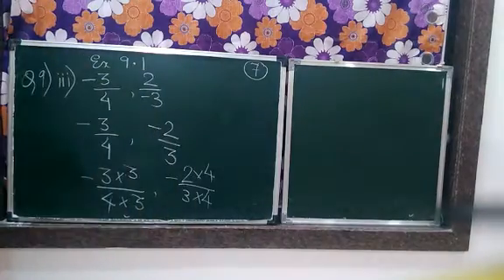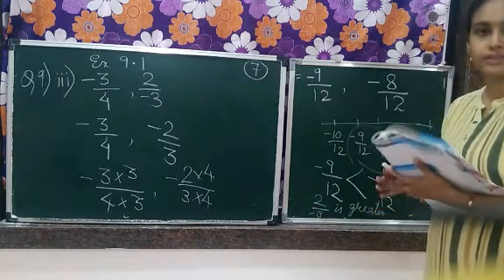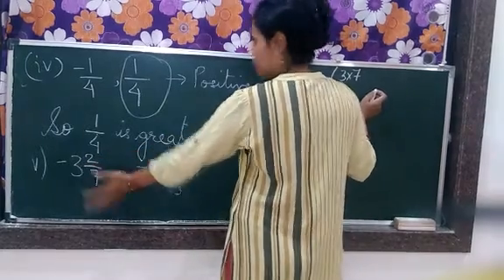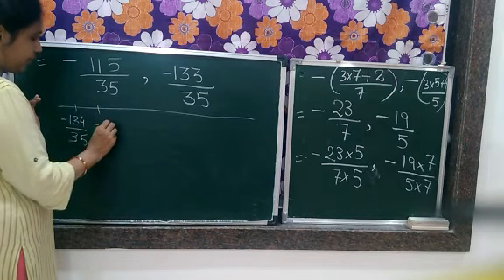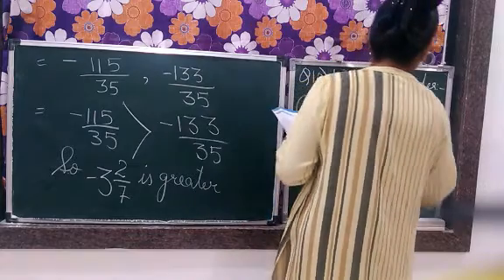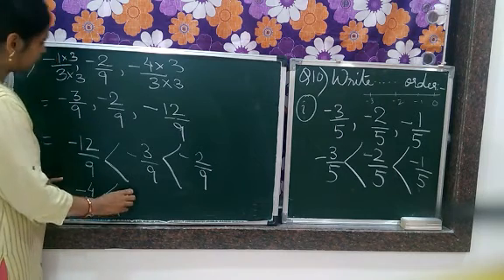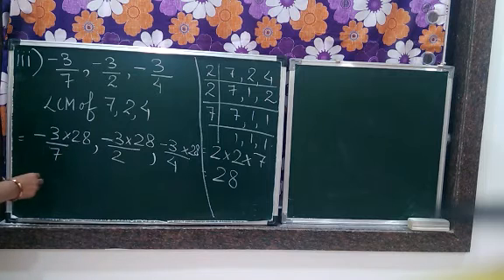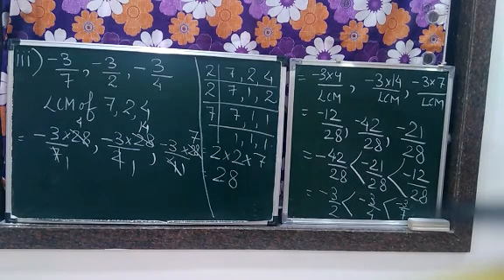Class7: Ex-9.1: Q9 and 10